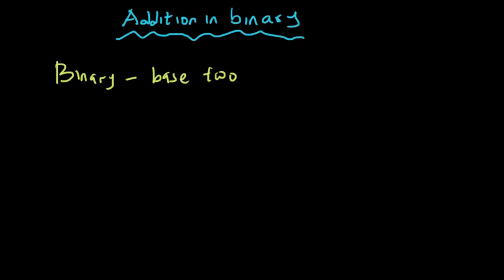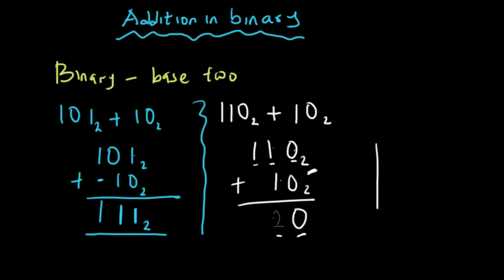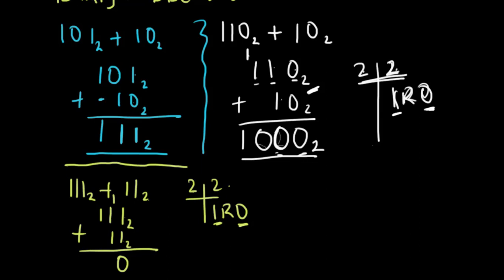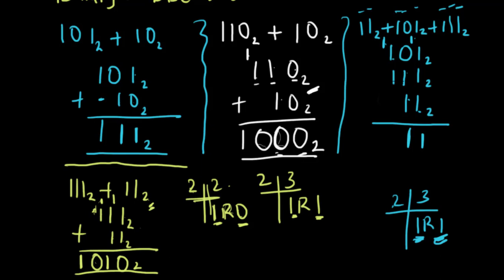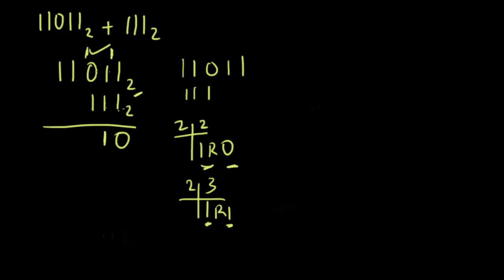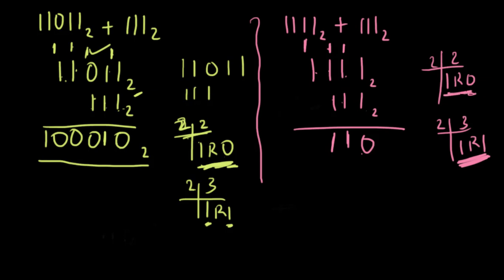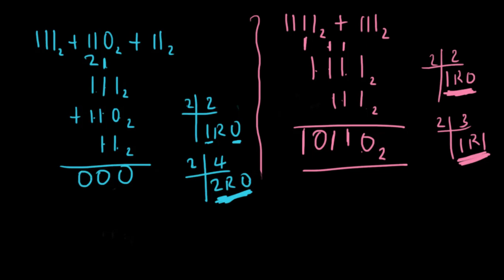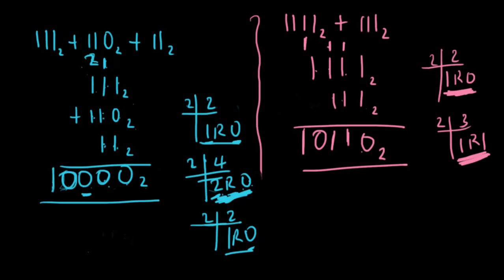ADDITION IN BINARY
In this math tutorial video, you will learn how to add numbers in base two.